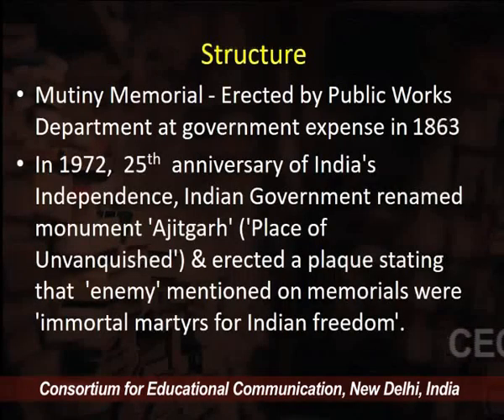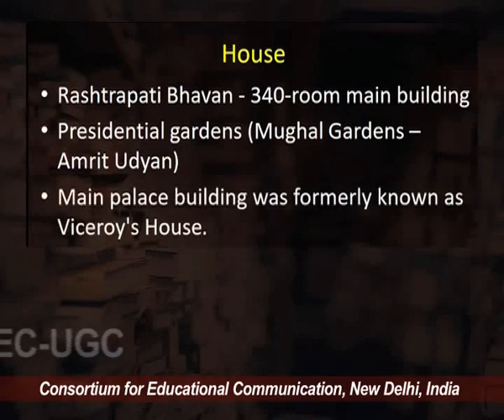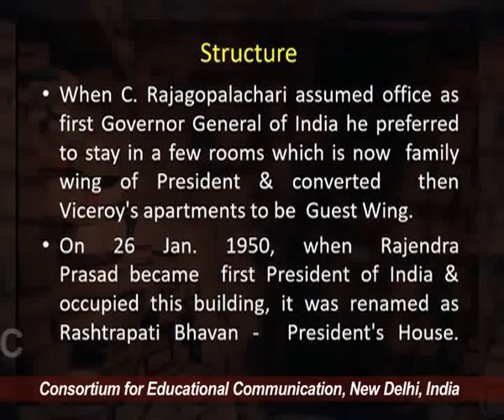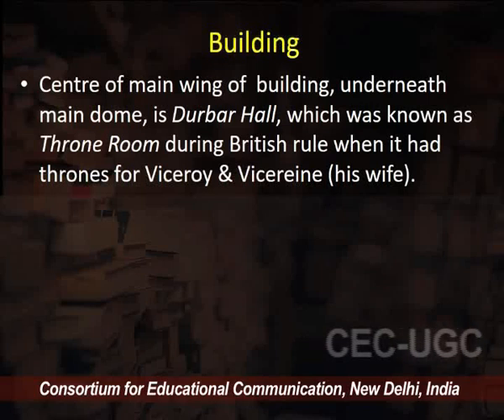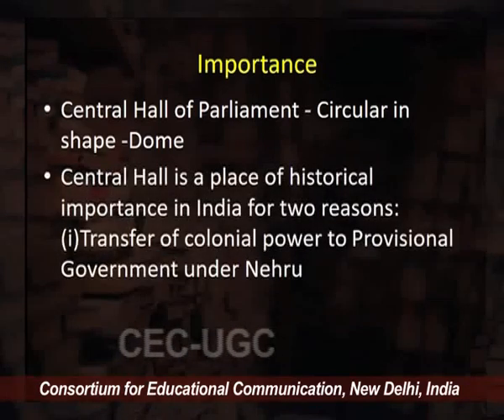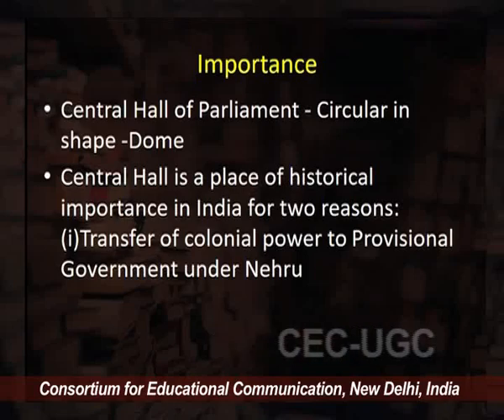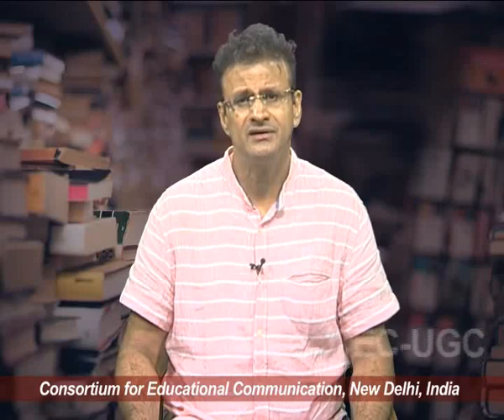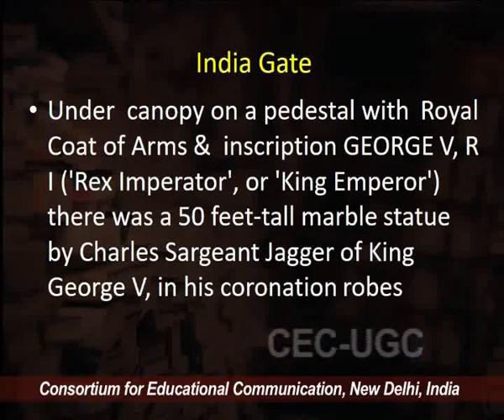Monuments in Delhi : Modern Period - I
This Lecture talks about Monuments in Delhi : Modern Period - I.